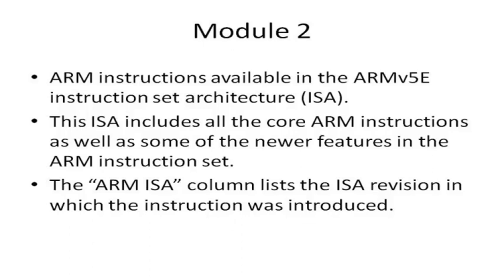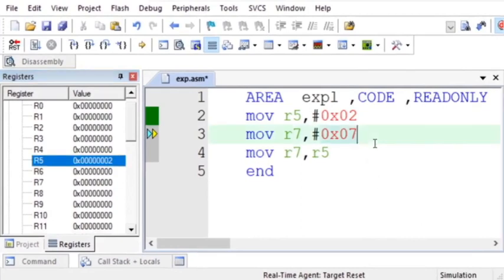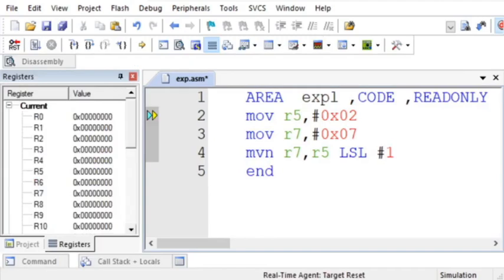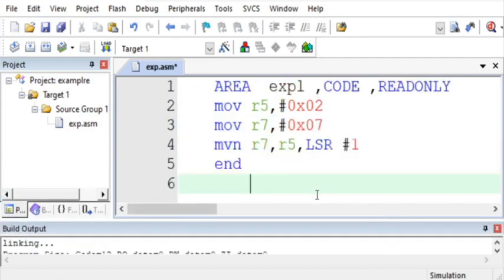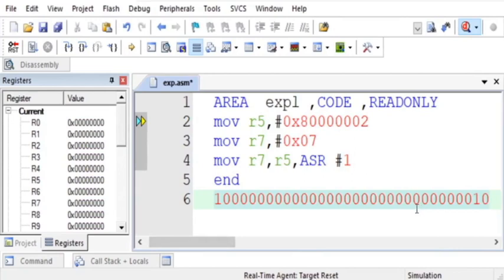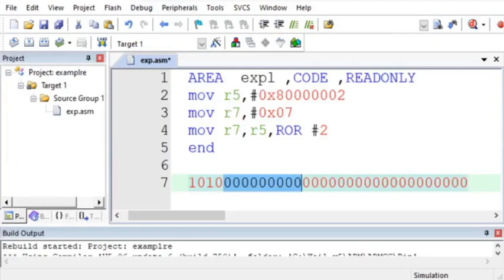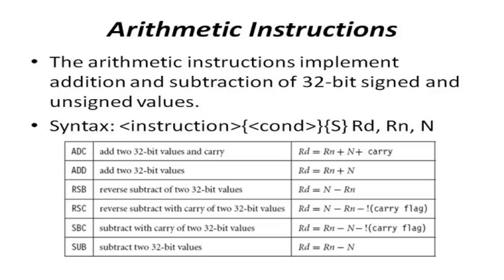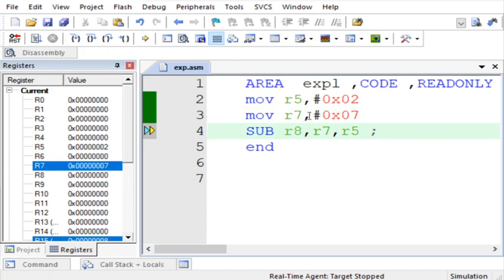18CS44-Module 2-part4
Microcontroller and Embedded system, module 2, Data processing instructions: move and arithmetic instructions explained with simulation of example program